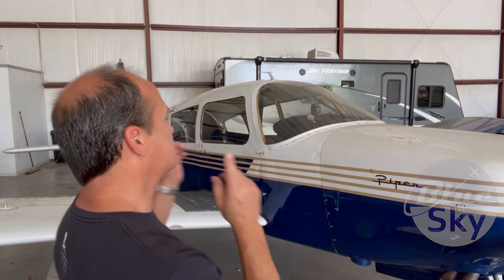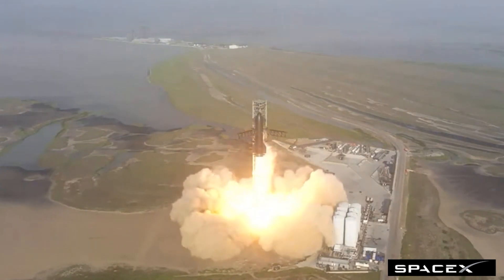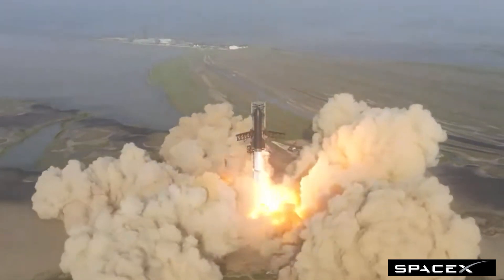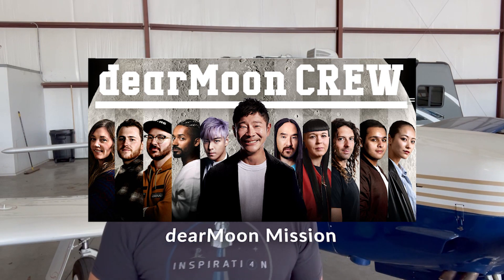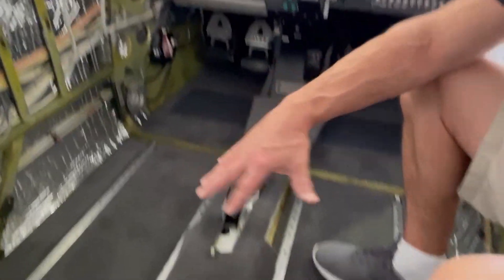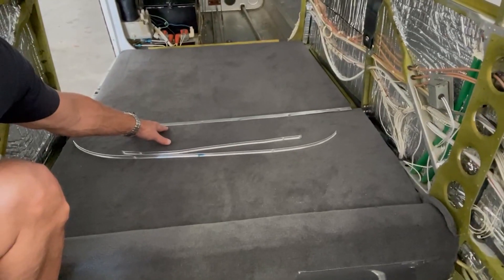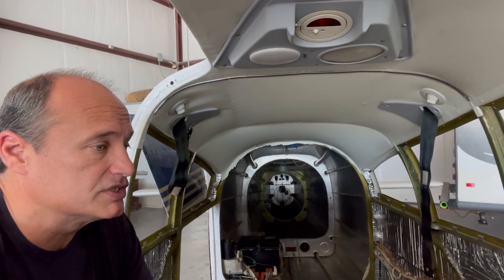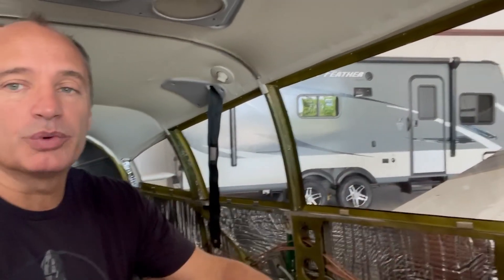Piper Arrow Interior Restoration Progress update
About half way through the interior renovation of the Piper Arrow aircraft. See what I've earned and how the project is progressing. Aircraft has new soundproofing insulation, and new headliner, and new carpet installed. Next up are installation of the new wall panels, new plastic and metal trim, and finally installation of new seats for this PA-28R-200 from 1973.

Links:
watch Tim Dodd - the EveryDay Astronaut - everything you ever wanted to know about rockets and current innovations from all the emerging commercial space companies like SpaceX.